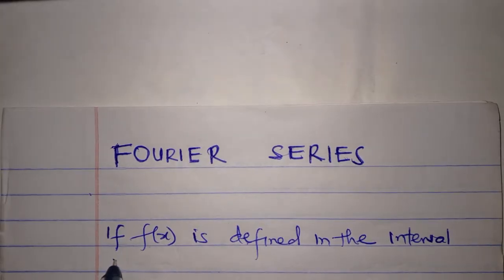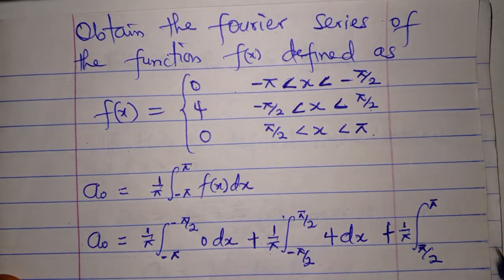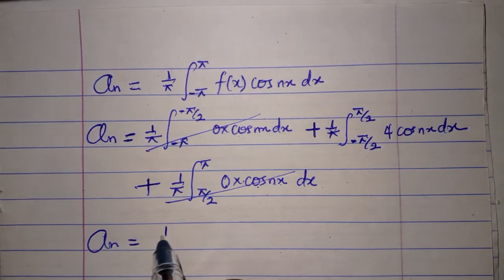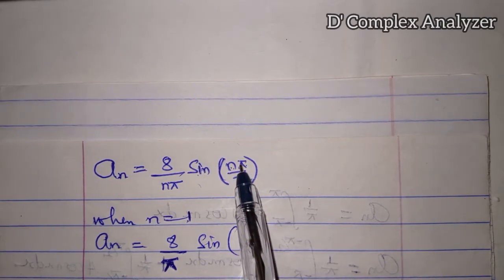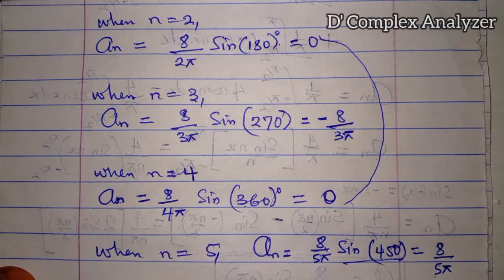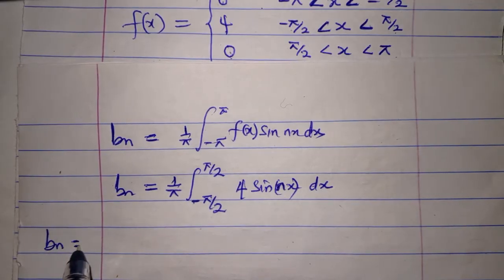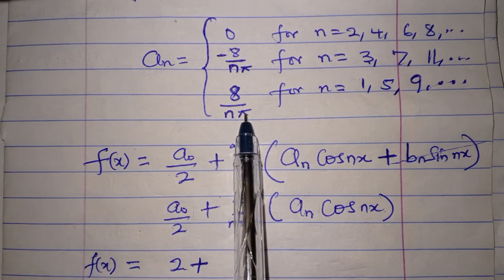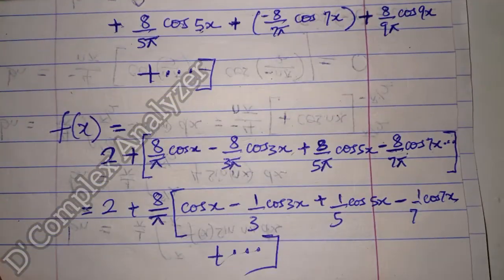Fourier Series - Problem 1